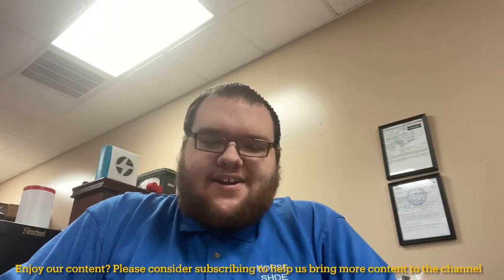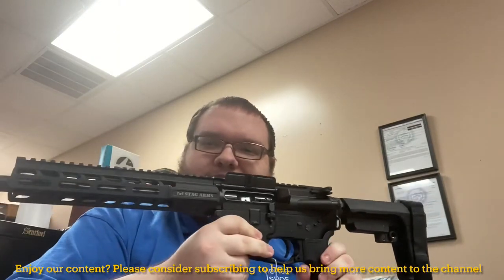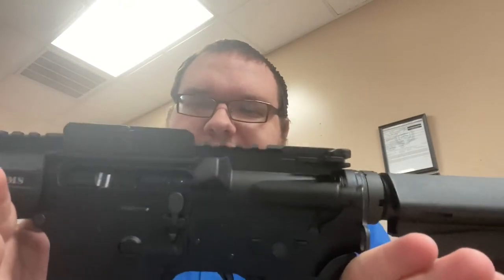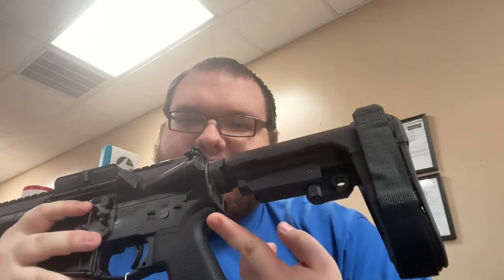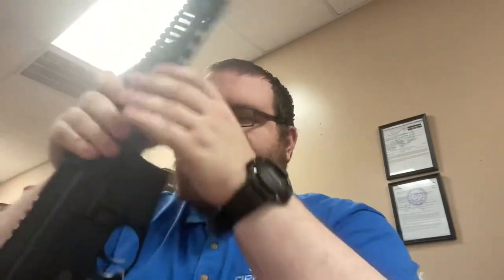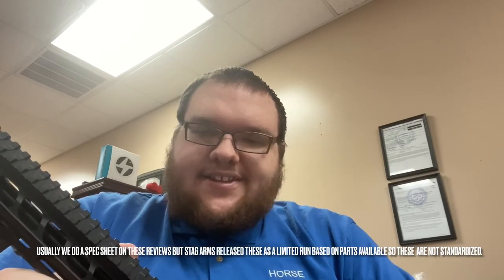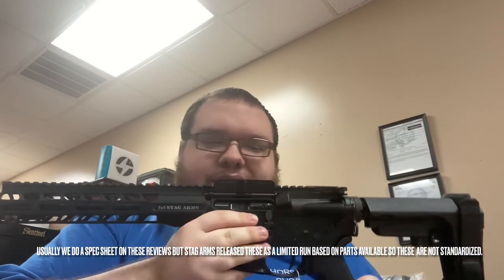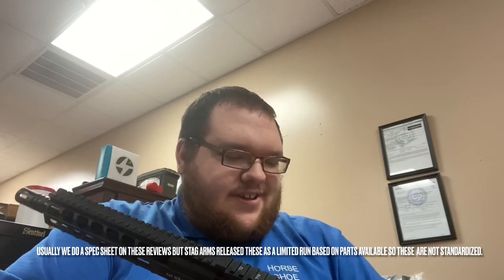Stag Arms Left-Handed AR15 5.56 Pistol Showcase & Review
In this video, we take a look at the Stag Arms Left Handed AR15 pistol in 5.56 NATO. Stag Arms is one of the few manufacturers to offer an AR15 rifle or pistol in the left handed configuration, using as few parts as possible that are proprietary to maintain interchangeability between firearms. Stag Arms also offers these in left handed upper receivers as a standalone, which are compatible with standard AR15 lowers as well as fully ambidextrous lowers such as the LMT MARS-L lower receivers.

Presented by Colt Stephens.